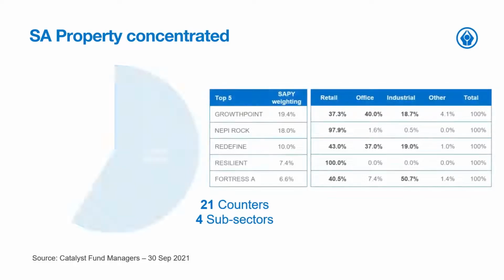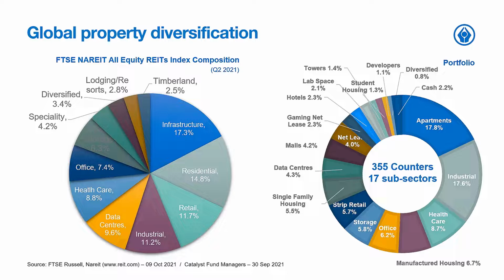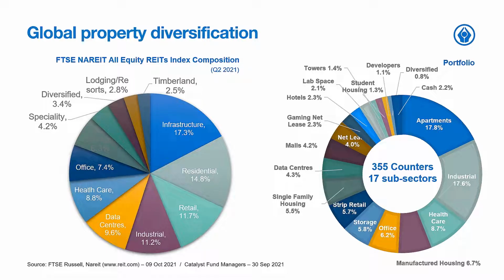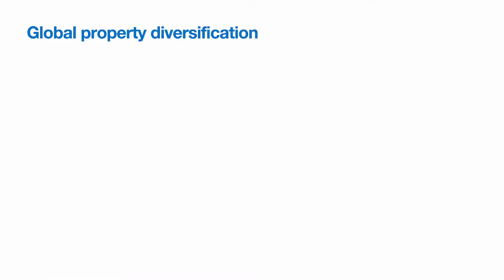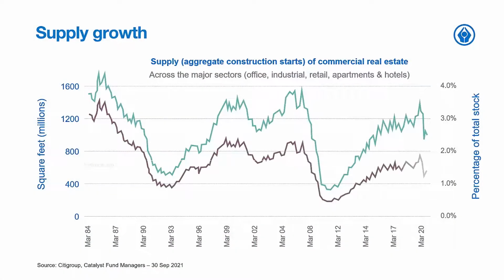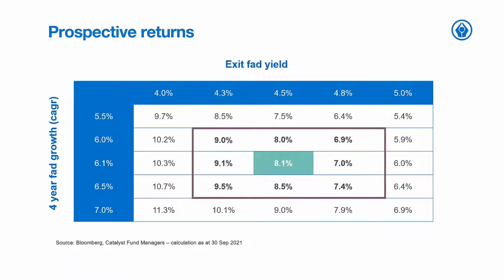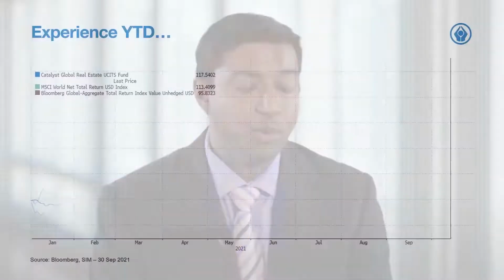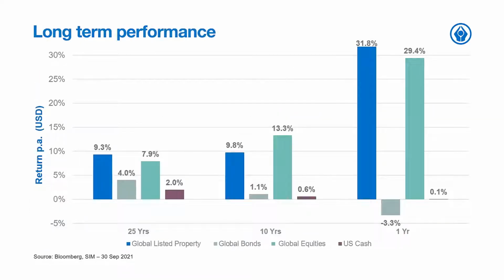SIM Balanced Case for Global Property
Ralph Thomas
Portfolio Manager: Balanced Fund, Sanlam Investments
Ralph explains the concentration and diversification of local versus global property and how this impacts investment returns.